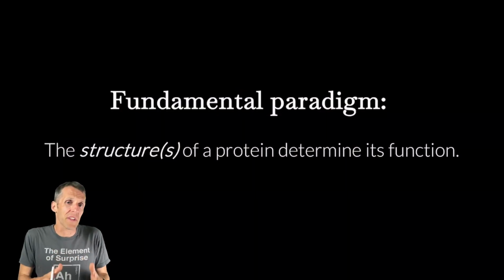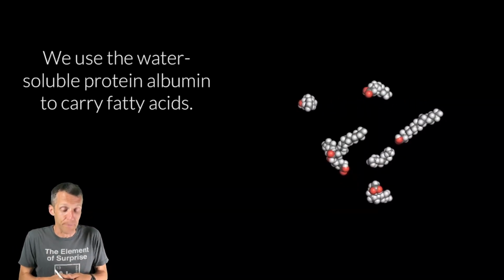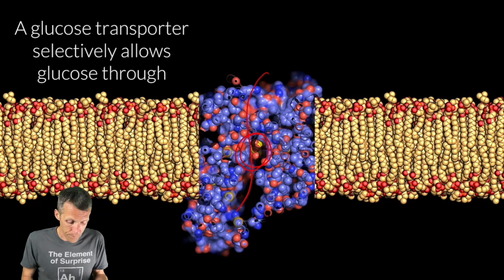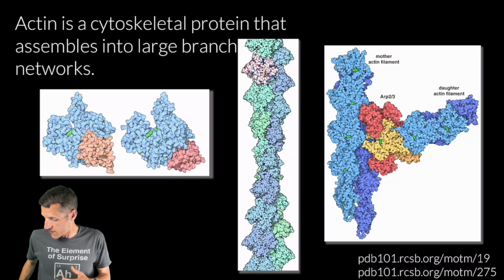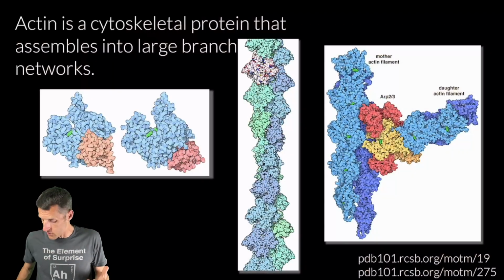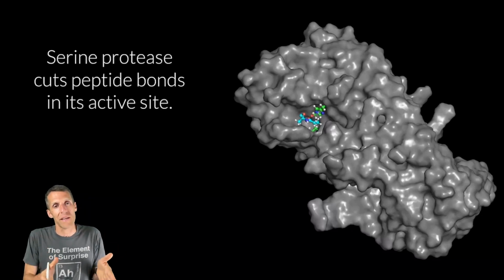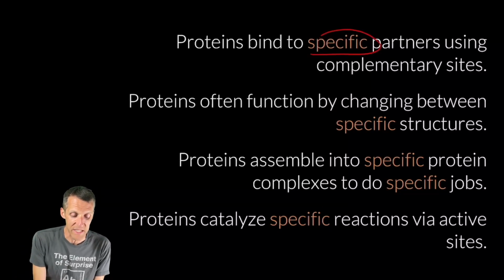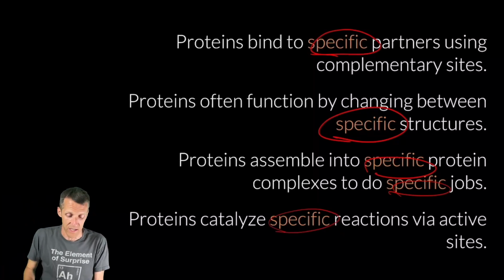Protein structure determines function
This video introduces the fundamental paradigm that protein structure dictates protein function, illustrating this through four diverse examples. First, albumin's specific pockets enable it to transport hydrophobic fatty acids safely through the bloodstream. Second, glucose transporters utilize conformational changes in specific binding sites to move glucose across cell membranes. Third, actin assembles into specific branched networks, facilitated by adaptor proteins, to drive cell migration and movement. Finally, serine proteases showcase how precisely arranged active sites catalyze specific biochemical reactions by transiently stabilizing reaction intermediates. These examples collectively demonstrate how proteins achieve highly specific functions through complementary binding sites, dynamic structural changes, precise assembly, and catalytic active sites.